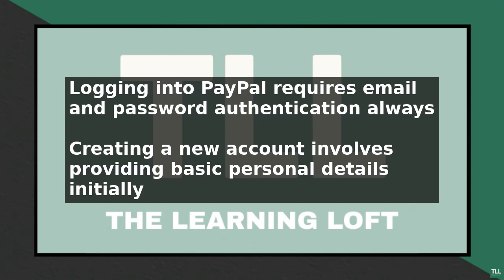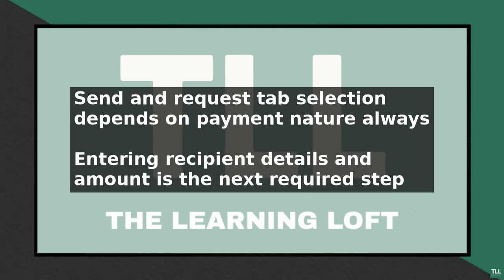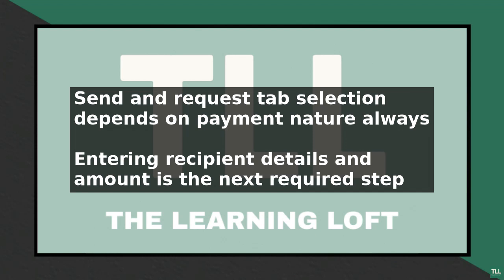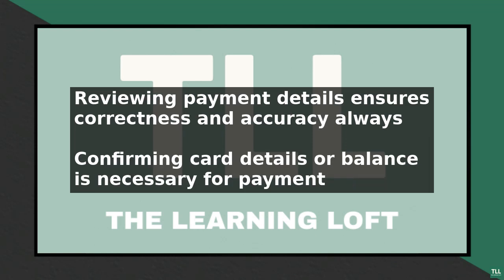How To Pay Someone With Paypal (2025)